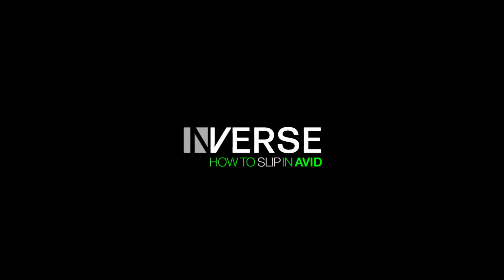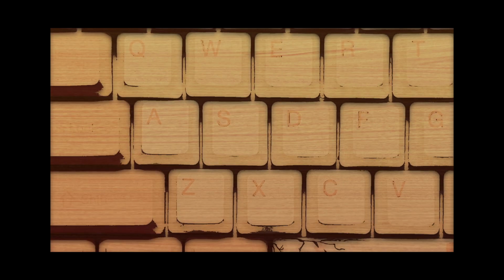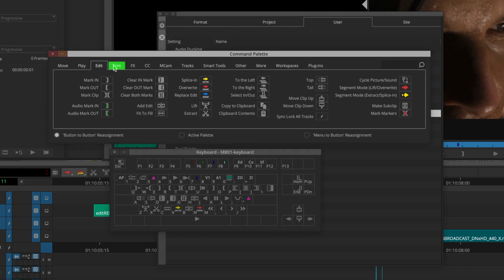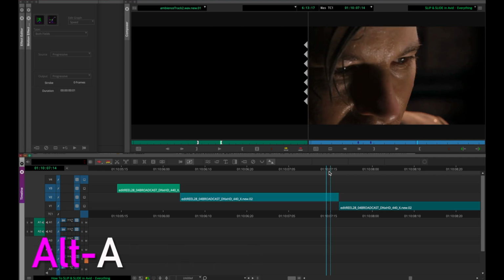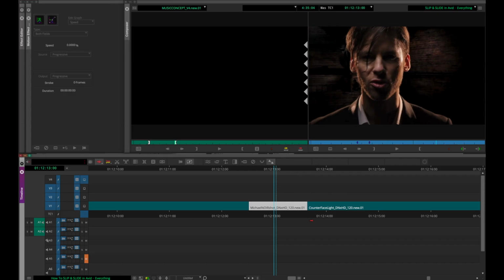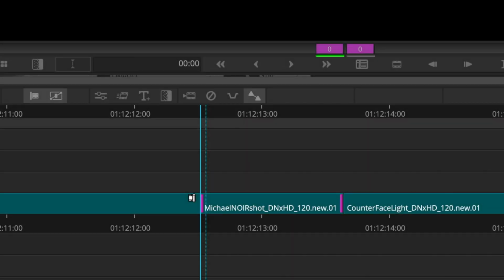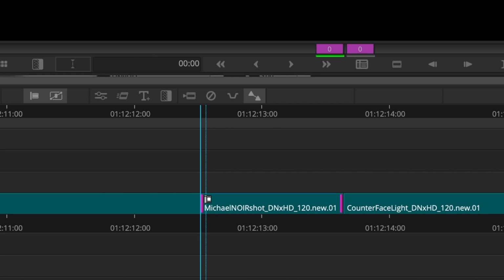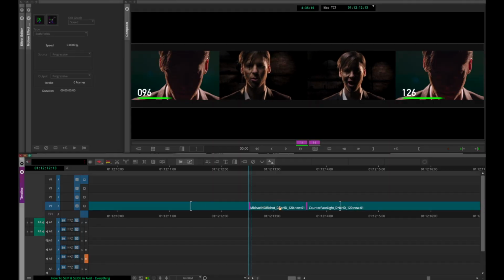How to SLIP & SLIDE in Avid - Everything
This clear vid shows you how to Slip and Slide in Avid in 3 mins:
by using the default keys, by remapping the keyboard, or with the mouse.

Part of a series designed for Editors transitioning to Avid from Premiere or FCPX.